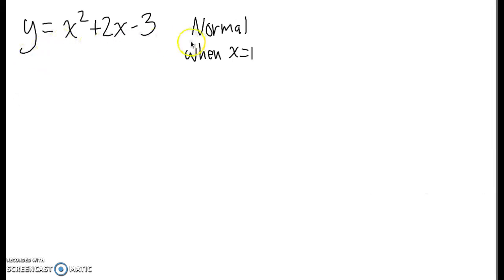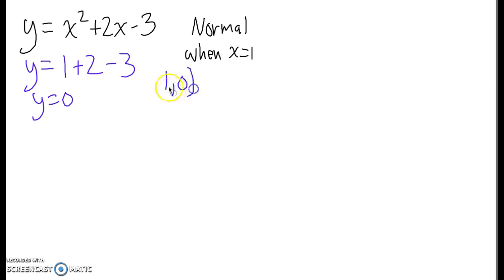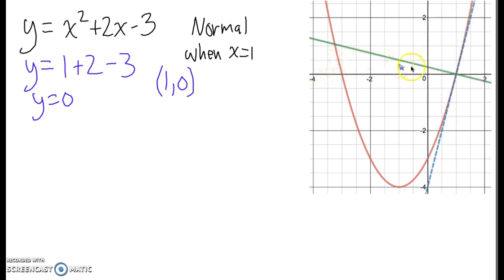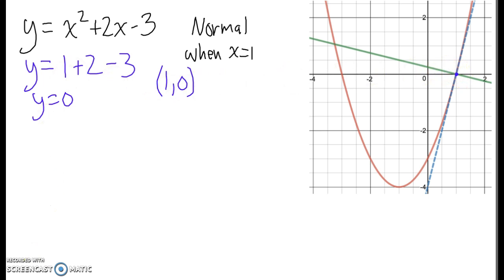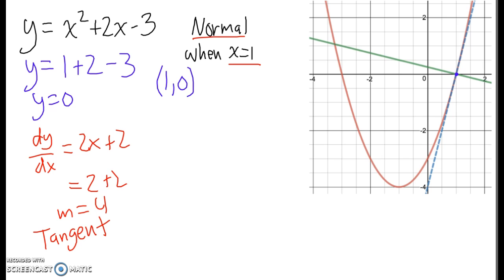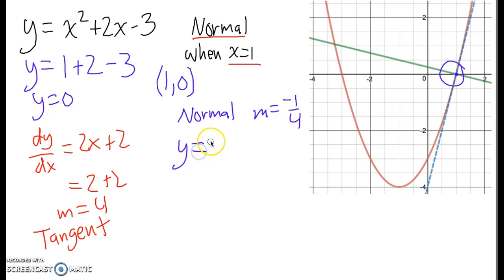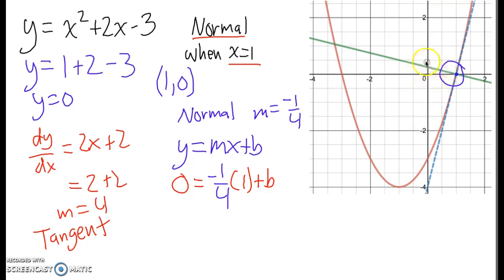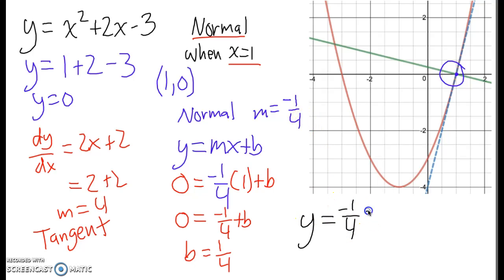Finding the equation of a normal to a curve @ a given point